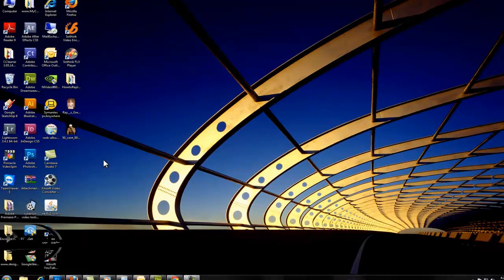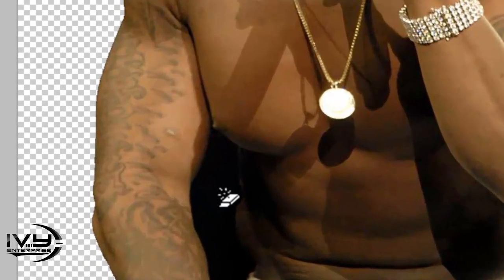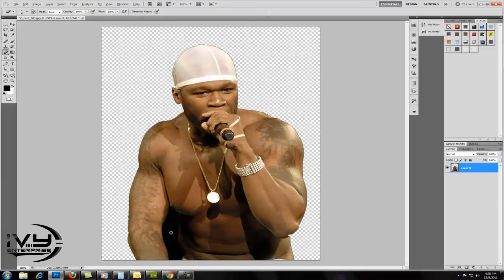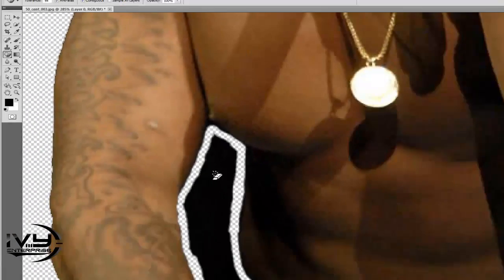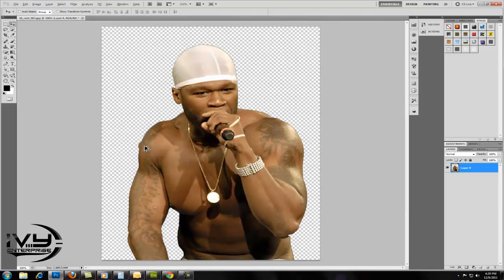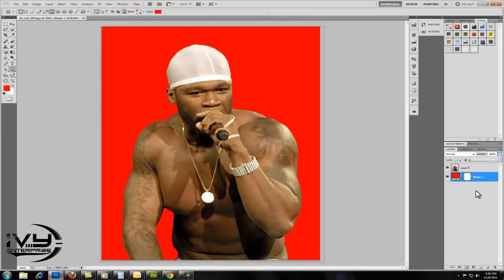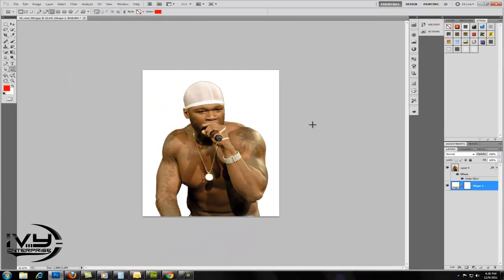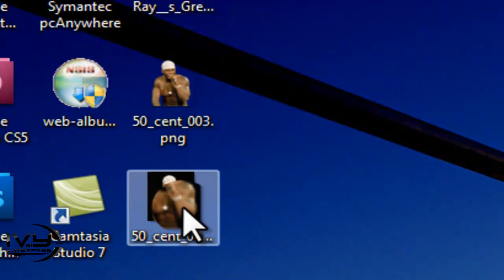FAST & EASY! Remove Background from image in Photoshop - How To Photoshop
Learn a Fast & East way to Remove and or change the background in any image with a solid color background

---END---

how to make background of pic a solid color in photoshop cs3
youtube video on how to remove backgrounds and change to another on
how to erase background easily in photoshop
how to delete background fast
how to cut out a photo from a singlr color background with photohop
photoshop remove background
photoshop how to remove background
how to remove background in photoshop
how to quickly remove background in photoshop
remove background photoshop
easy way to remove background in photoshop
photoshop delete background
remove background photoshop easy
photoshop background remove
how to remove a background in photoshop
how to make better backgrounds in photoshop
tutorial photoshop clean background easy way
easy remove background in photoshop
image cut out
how to photoshop easy
photoshop how to remove a background
remove background photoshop cs5
fast way to remove image photoshop
easy way to remove background
photoshop fast
simplest way to remove a background in photoshop cs5
easy way remove background in photoshop
how delete background in photoshop cs5 easy
how to remove background from a photo?
how to make a solid background in photoshop cs5